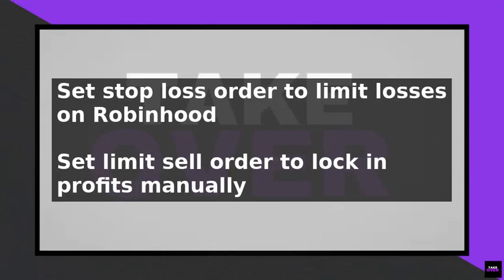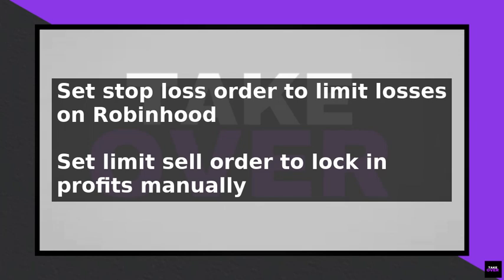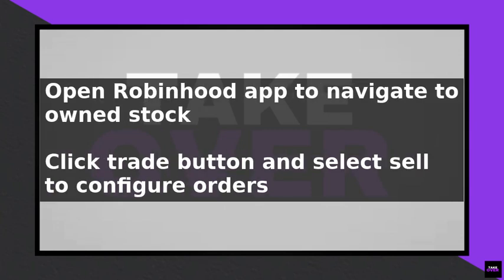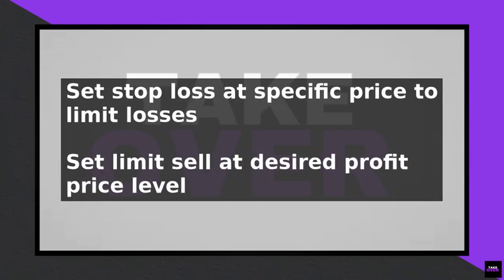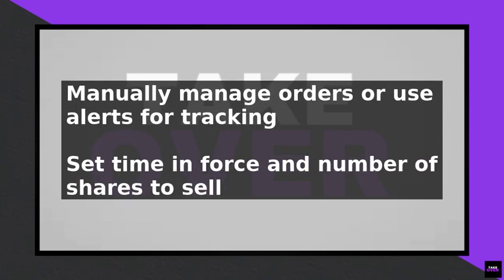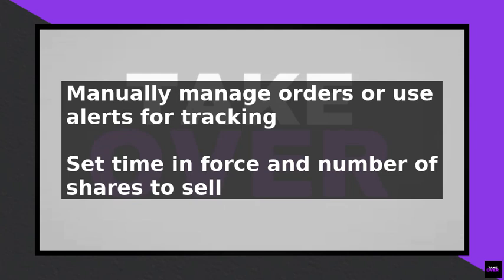How To Set Stop Loss And Take Profit On Robinhood (2025)